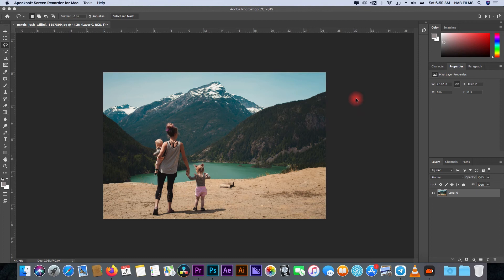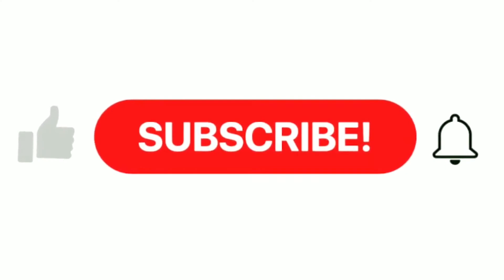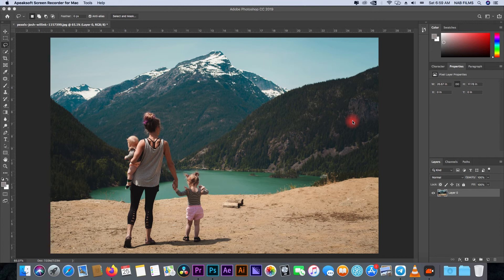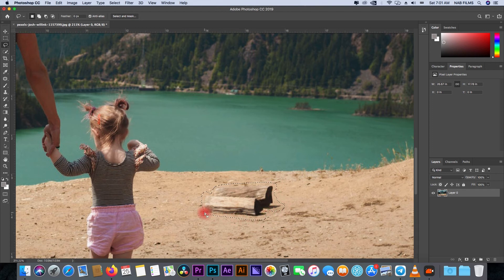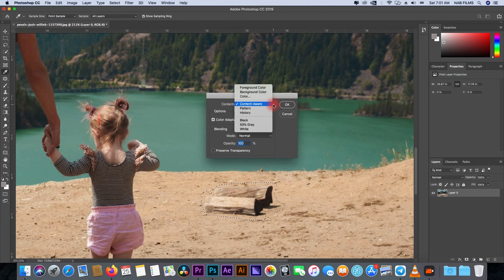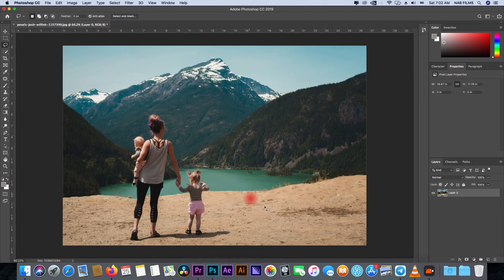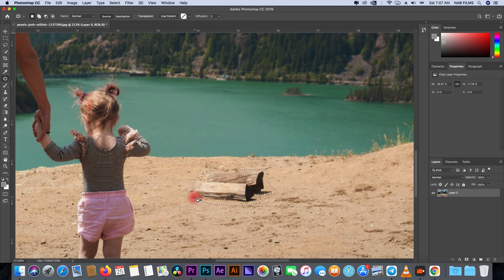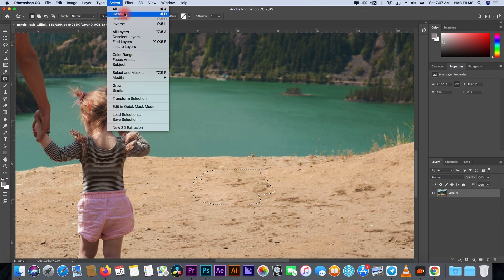ከፎቶአችን ላይ የማንፈልገወን አካል በ 1 ደቂቃ ውስጥ ማስወገድ እንችላለን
በቀላሉ በየቤታች መስራት የምንችለው በ 1 ደቂቃ ውስጥ ከፎቶአችን ላይ የማንፈልገወን አካል  ማስወገድ